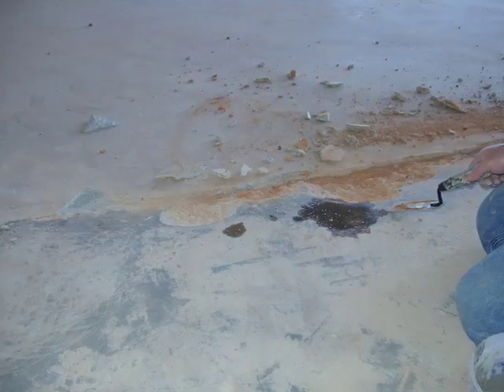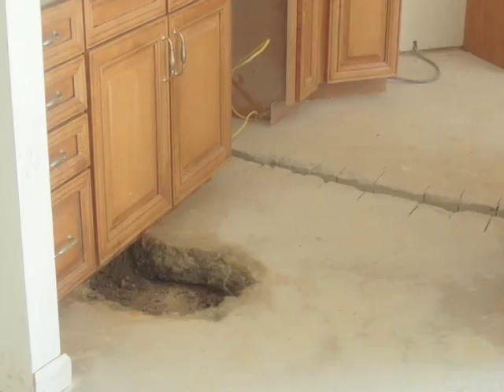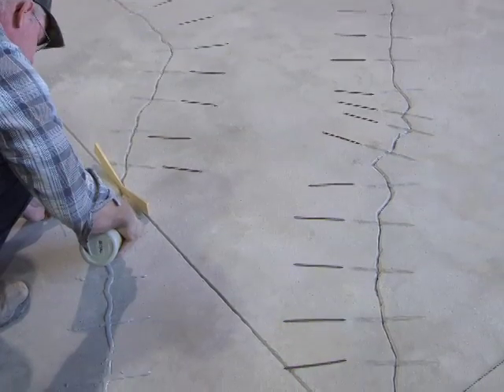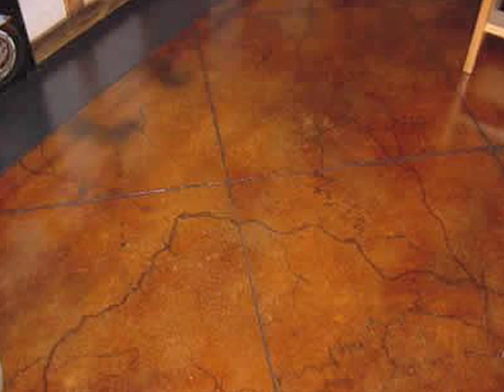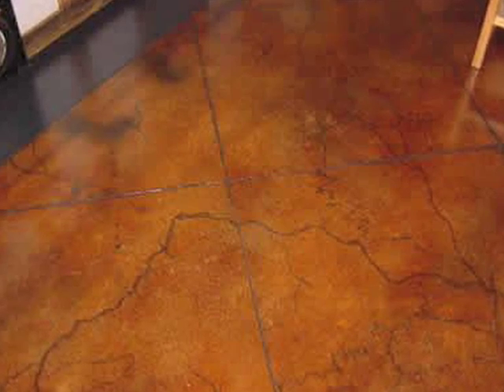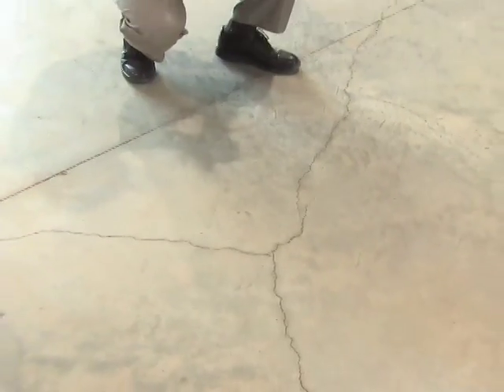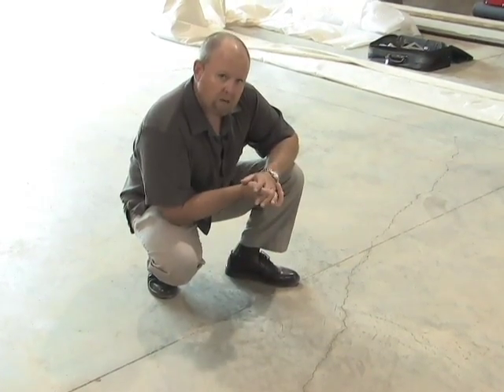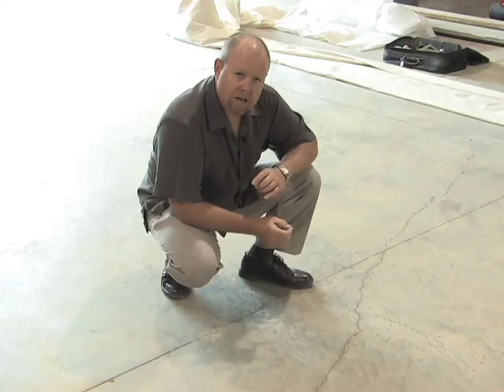Fix Concrete - Repair Cracked Concrete Floors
Video on how to turn your cracked concrete into a beautiful concrete floor. Tips on fixing cracks, chips, spalls, uneven spots and more. Make sure your contractor follows these guidelines for concrete floor preparation.

Stay up-to-date: Sign up for the monthly Bob and Lee Ann Harris Newsletter: